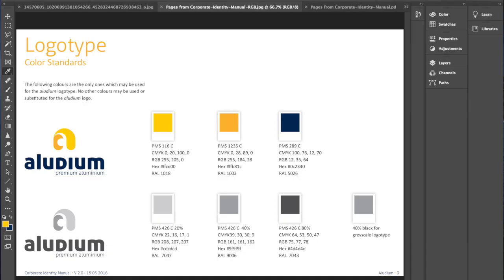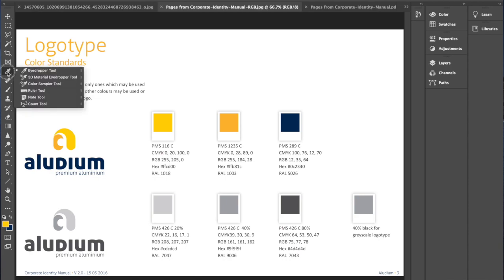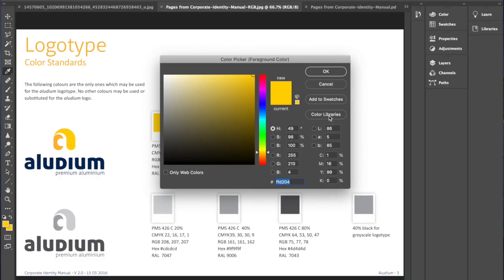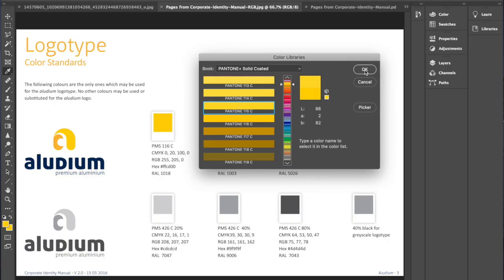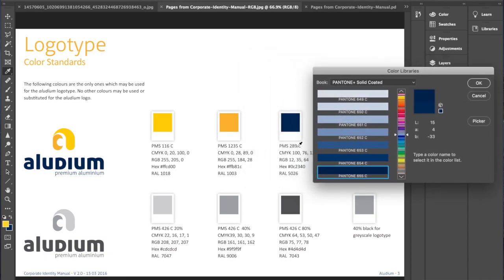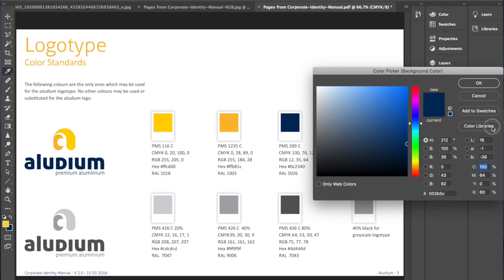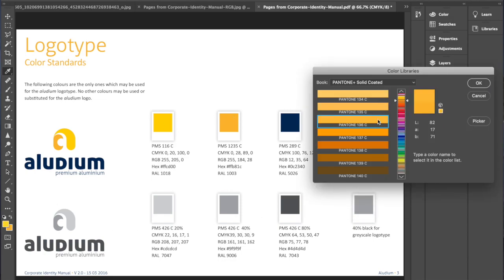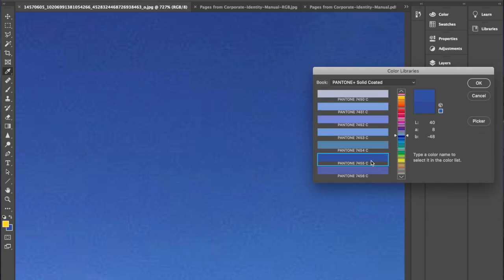Finding Pantone Color in Images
This video is about Finding Pantone Color in Images using Adobe Photoshop.